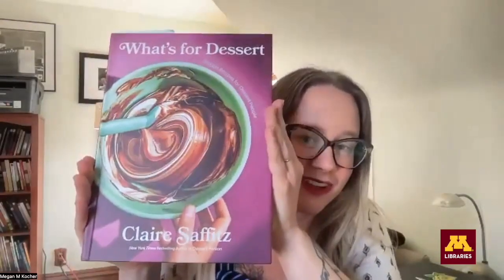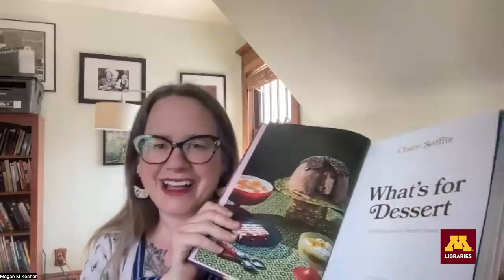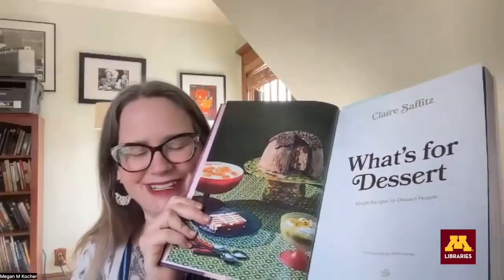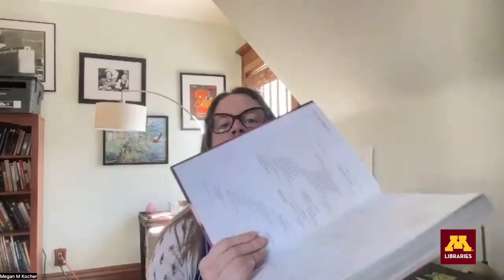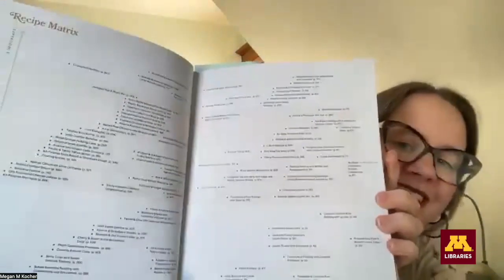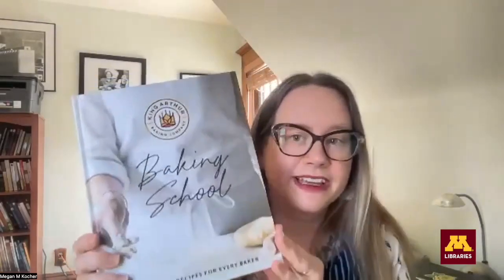‘What's for Dessert’ and ‘Baking School’ featured on Read This Book!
Science Librarian Megan Kocher, Curator of the University of Minnesota's Kirschner Cookbook Collection, recommends “What's for Dessert” and “Baking School” for those wanting to whip up some holiday baked goods. Kocher is joined on this installment of Read This Book by host Lisa Von Drasek.